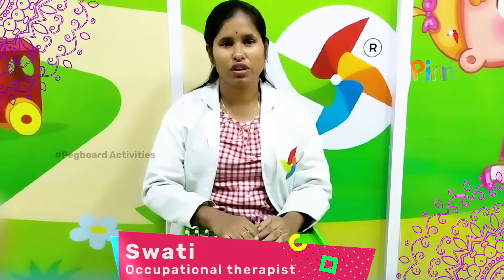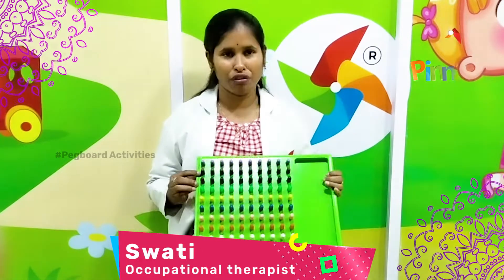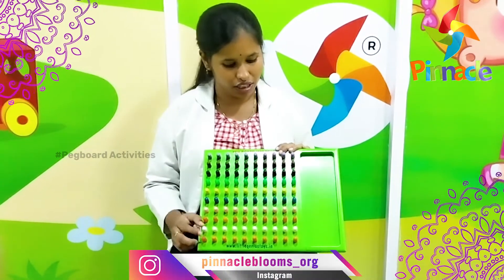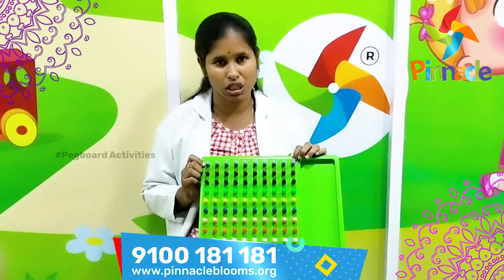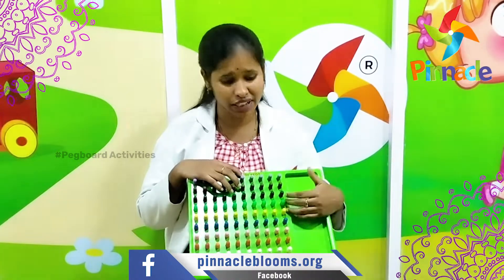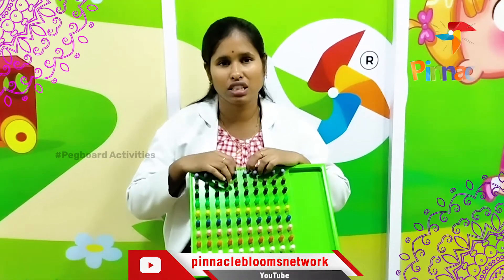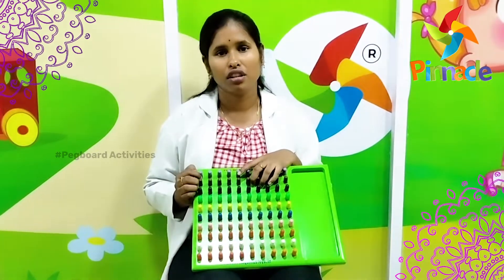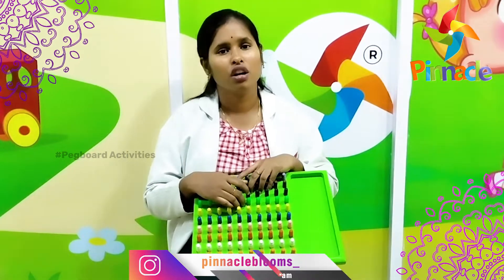kids - Pegboard activities for kids | Pinnacle Blooms Network - #1 Autism Therapy Centres Network